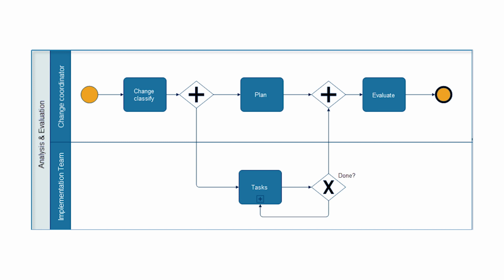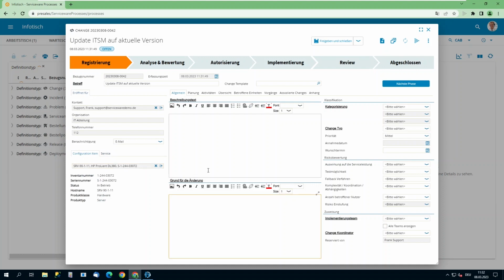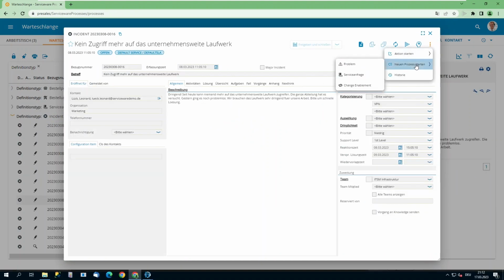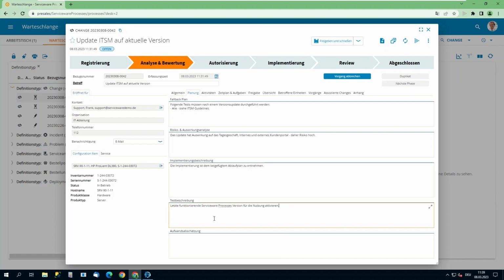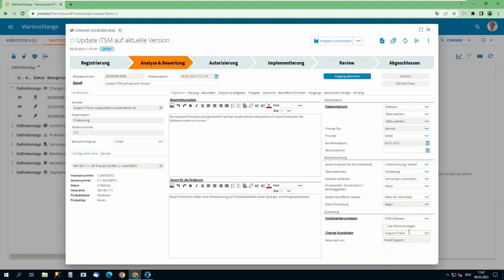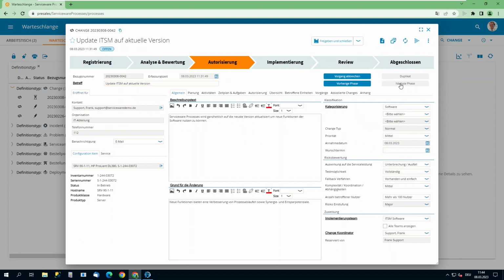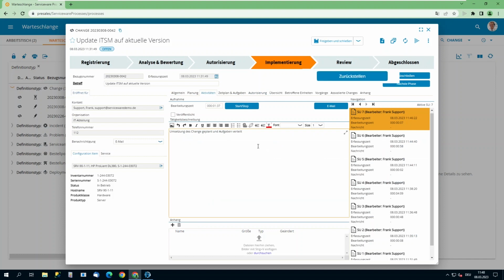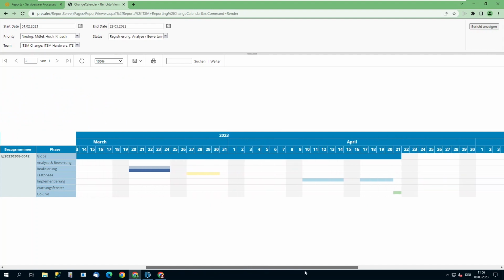Change Enablement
englisch version